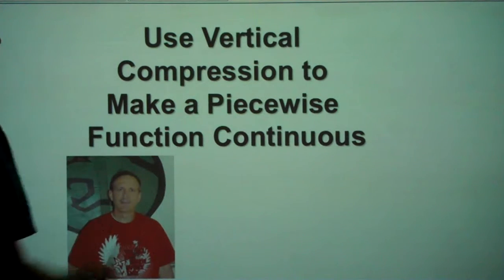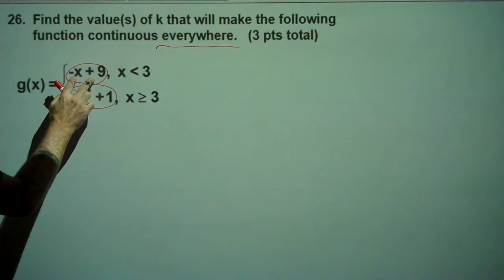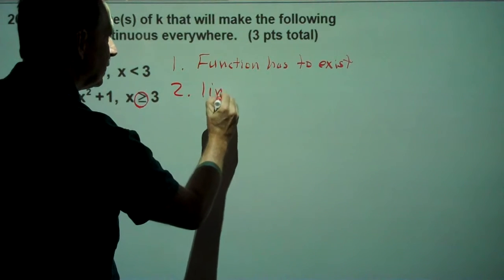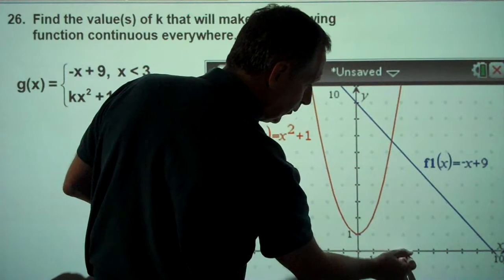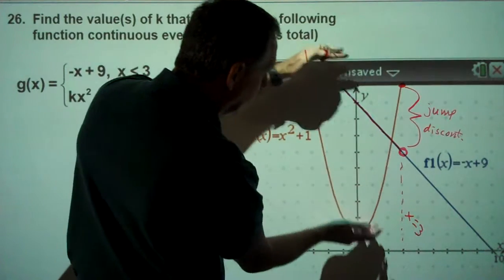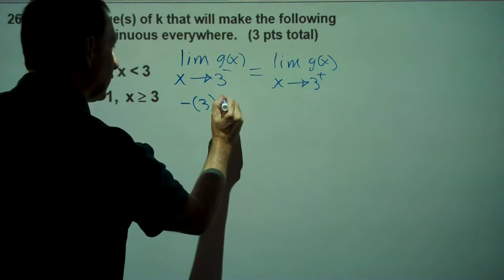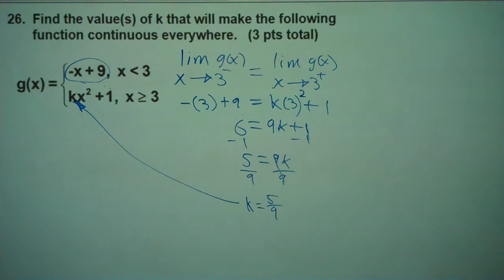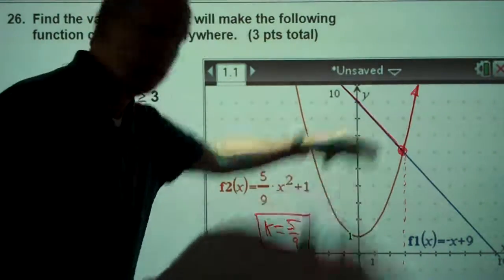Use Vertical Compression to Make a Piecewise Function Continuous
This video lesson shows how to find the variable in a piecewise function that makes that function continuous.  The definition of continuity in Calculus is a part of the material presented.  Graphs are shown of the pieces first not joined, then joined together.